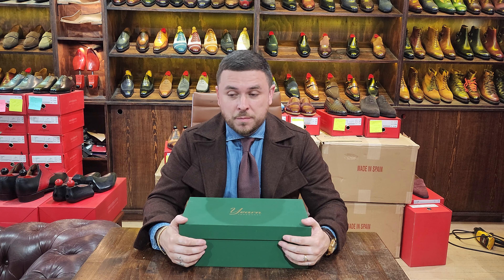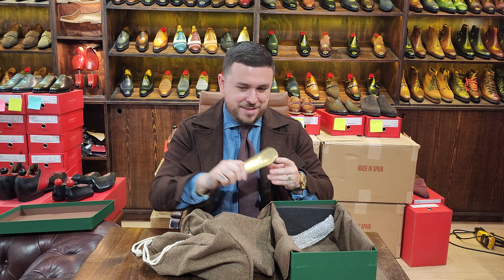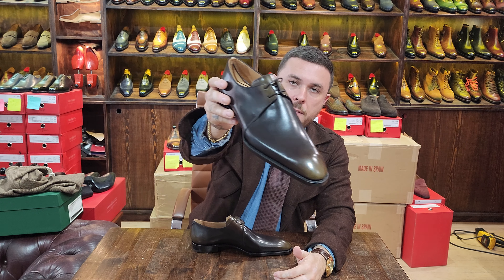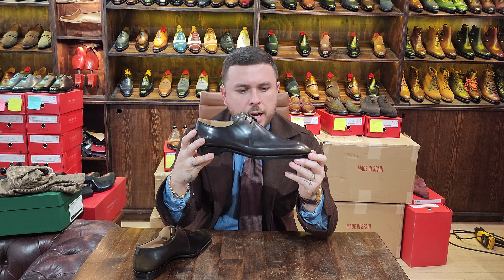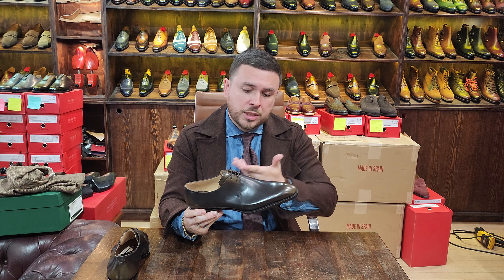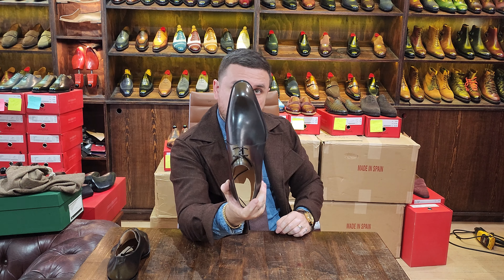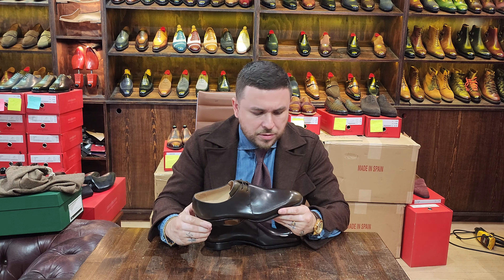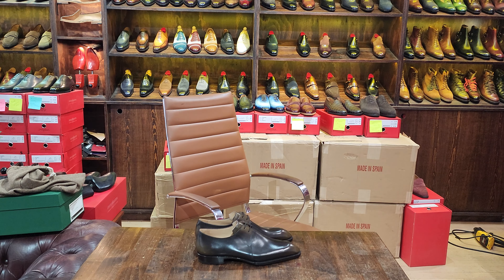Unboxing Series - Yearn Handmade Derbies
Here we take a look at the most recent shoes that Yearn shoemaker has sent me. A super cool derby that I saw during my last trip to London that I was super impressed with.

When watching the video and contrasting it against my first video, you will see that there are a lot of improvements on the shoe they sent me which is what prompted this new unboxing. That is not to say that the first shoe was not great. It was amazing. But the fit was tricky. The fit has vastly improved here.

The detailing has gone up while the pricing is still super low compared to the quality. It is impressive to say the least. And Yearn continues to offer one of the best values on the market and they keep pushing themselves to get better and better.

I am always excited to see what they come up with next!

This is an MTO model so you must contact Yearn directly to acquire this pair.